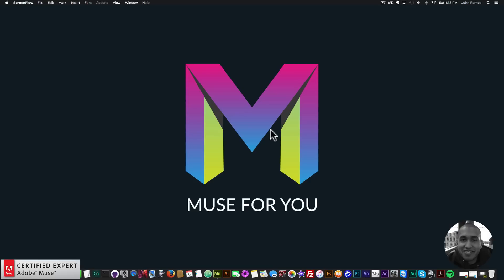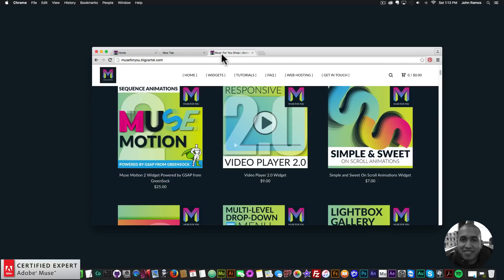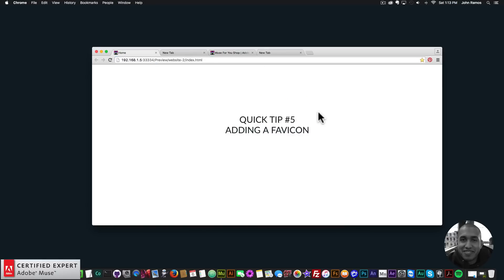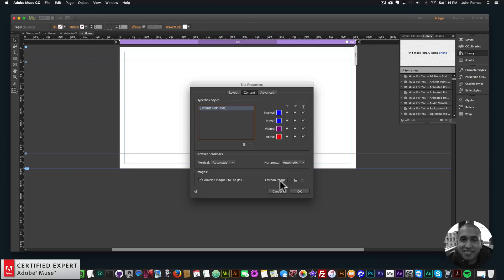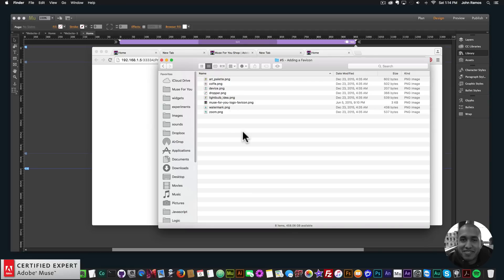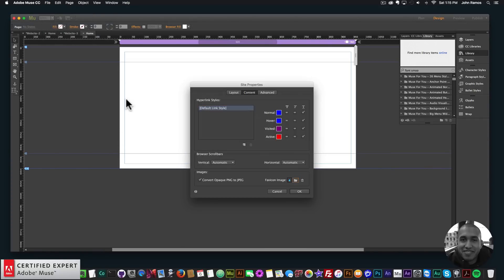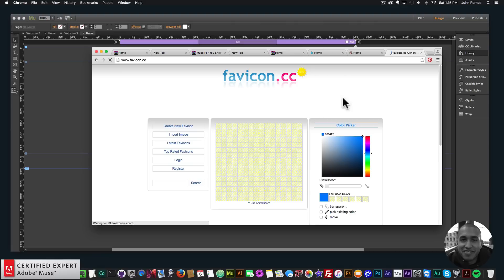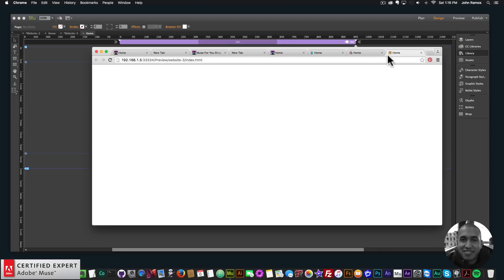Quick Tip #5 - Adding a Favicon | Adobe Muse CC